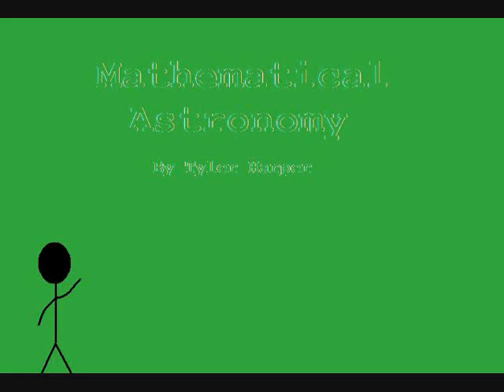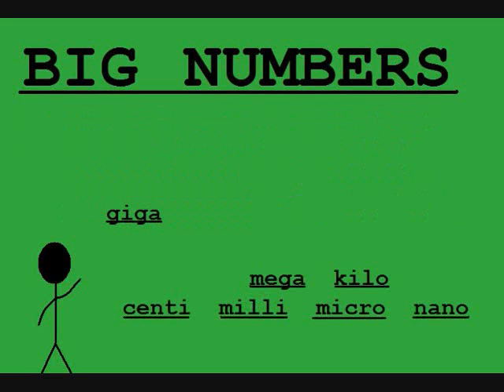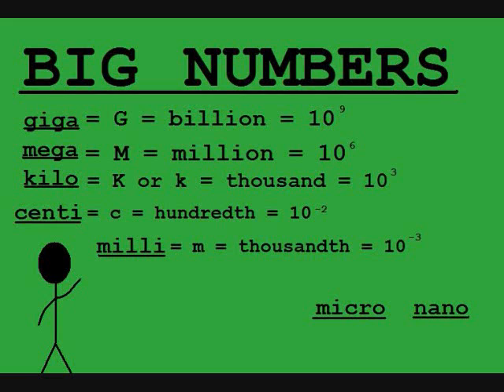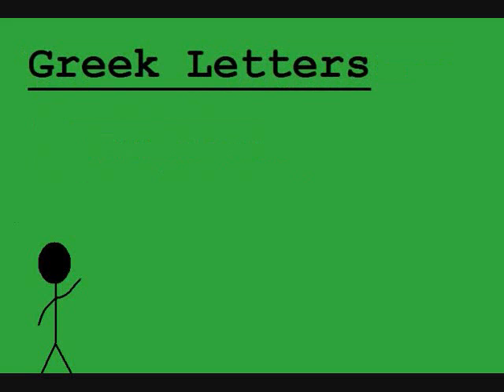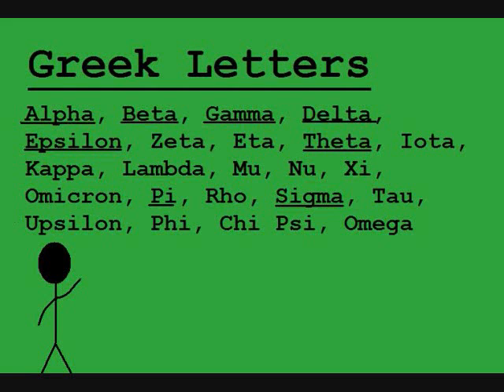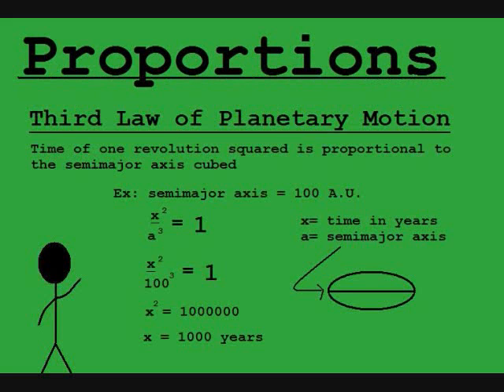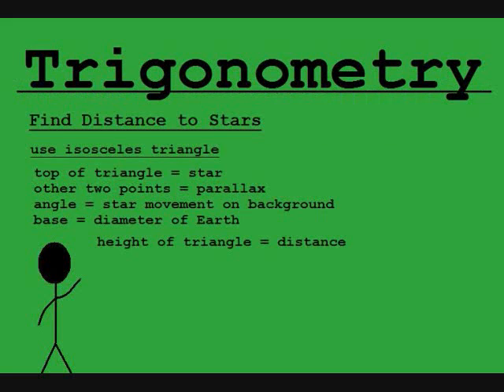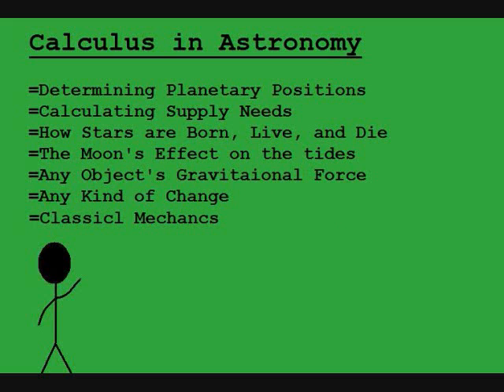mathematical astronomy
calculus project